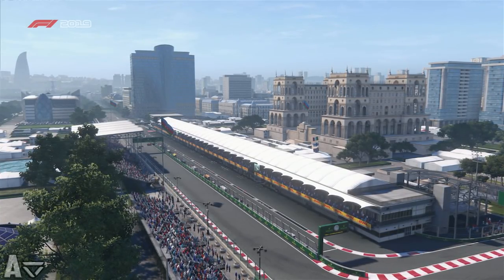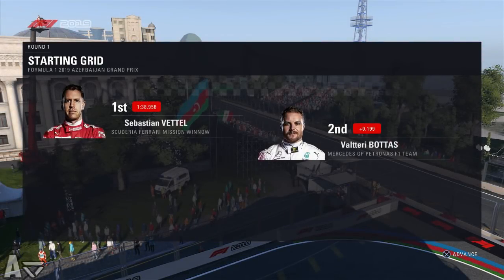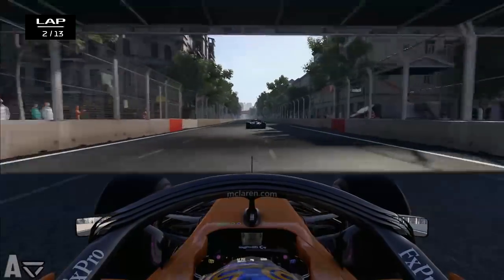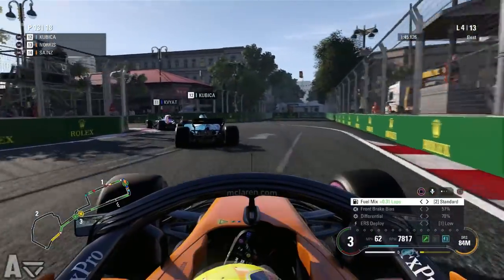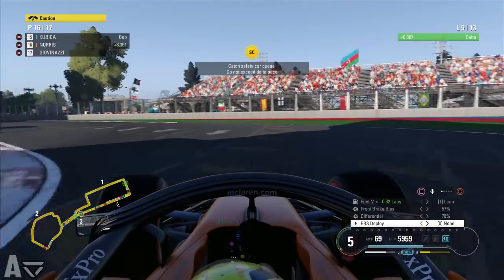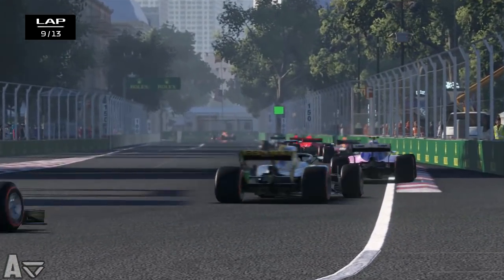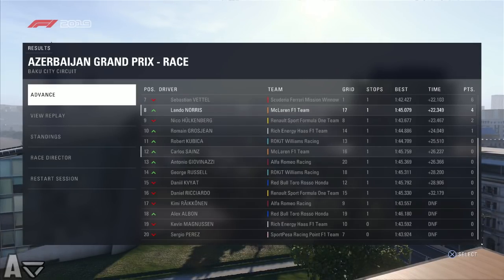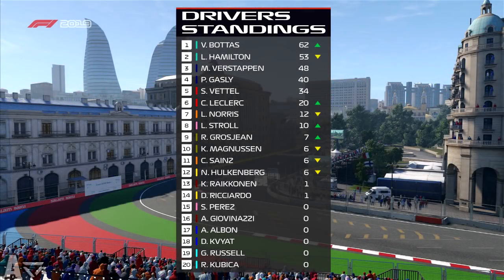F1 2019 Modded Career Mode #3 - AZERBAIJAN GP | (F1 2018 Game)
Azerbaijan Grand Prix for my F1 2019 Mod Career driving as Lando Norris!
About The Series:
I will be simulating the F1 2019 season by driving for McLaren F1 Team as Lando Norris. The mods I am using include all of the driver changes for the 2019 F1 season, including Daniel Ricciardo to Renault, Pierre Gasly to Red Bull, Charles Leclerc to Ferrari and Robert Kubica to Williams. All of the cars have new fantasy liveries and the new drivers have their own helmets.
F1 2019 SEASON MOD LINKS